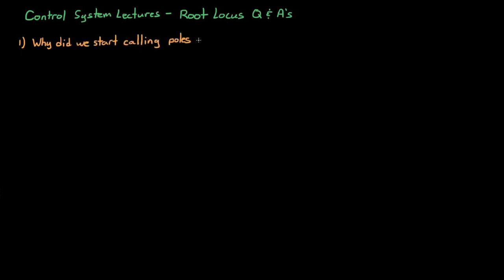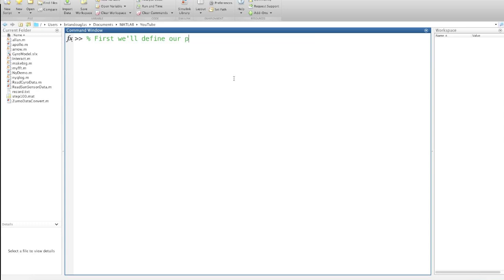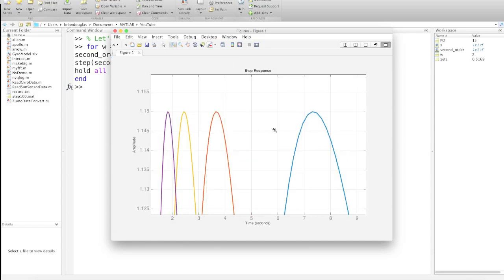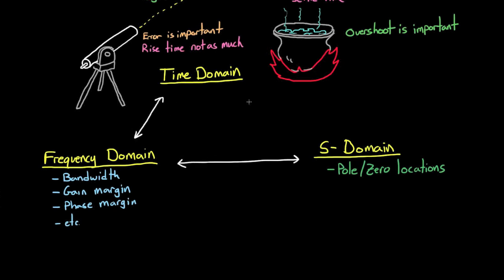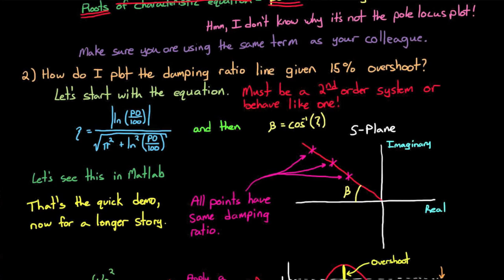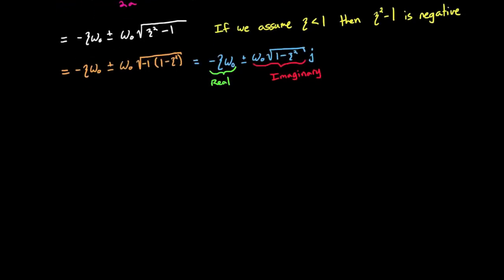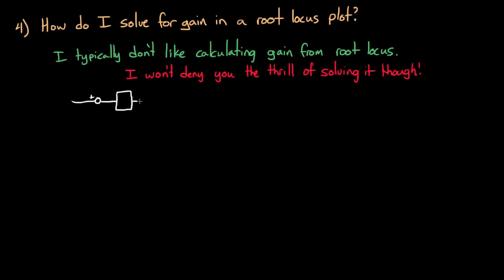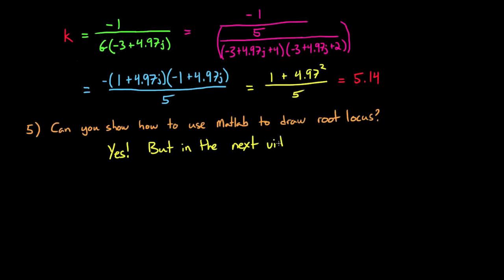Root Locus Plot: Common Questions and Answers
In this video I go through some of the common questions I've received on my other root locus videos.

1) Why do we call the poles of a system the roots?
2) How do I plot the damping ratio line on a root locus plot?
3) How is the damping ratio equation cos(b) = zeta work when zeta is greater than 1?
4) How do I solve for the gain of system using the root locus plot?
5) How can I use Matlab to plot the root locus?

Errata:
None yet that I know of!